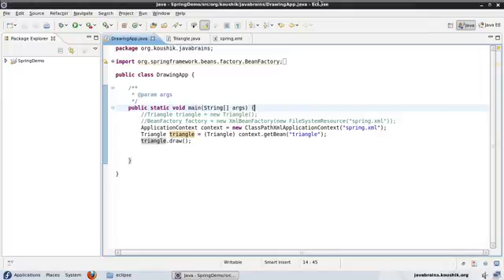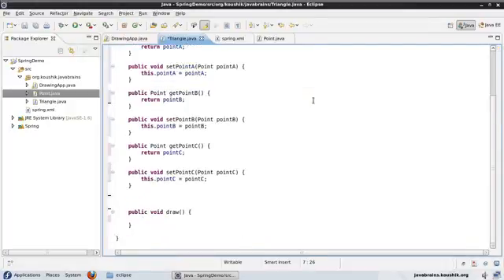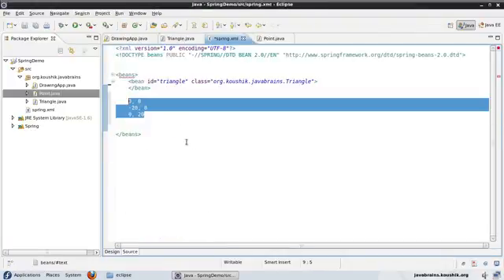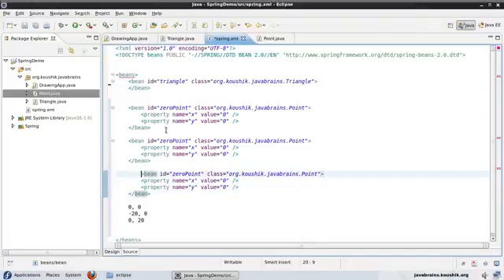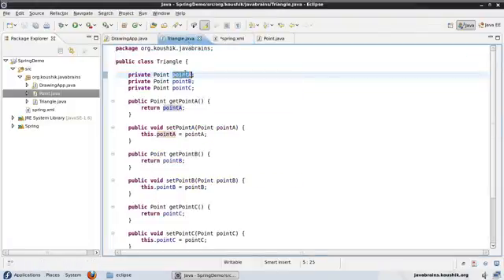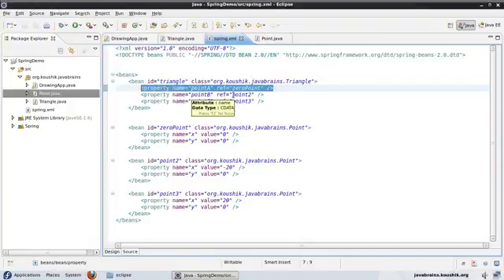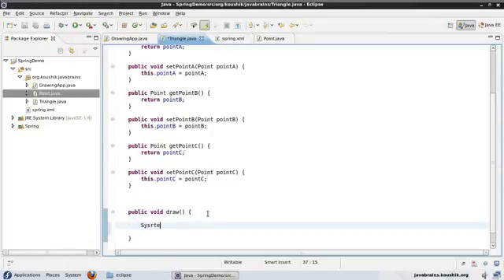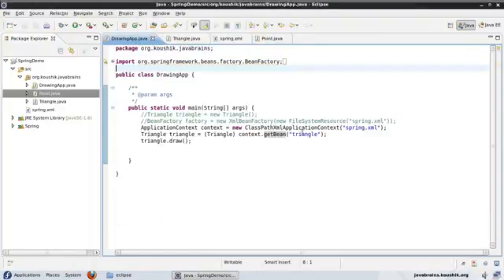Java Brains Spring Tutorial 07 Injecting Objects